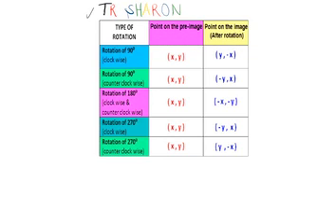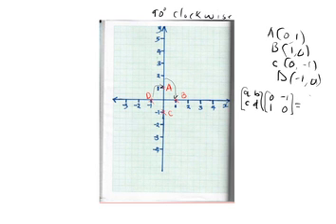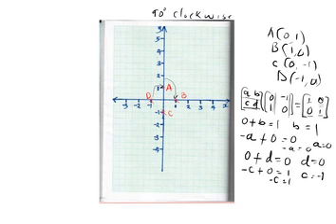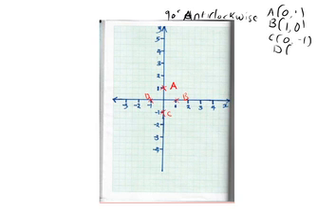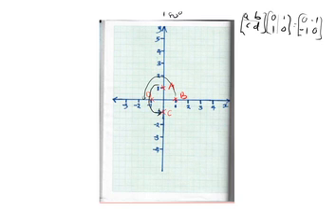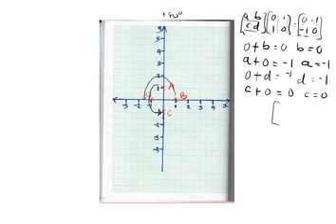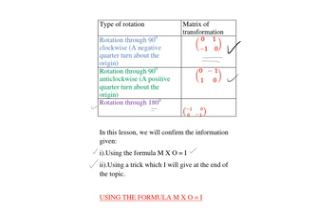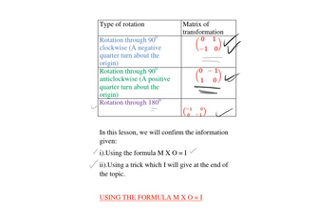Describing a given rotation using the matrix of transformation given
Describing the nature of reflection, given the matrix of the reflection